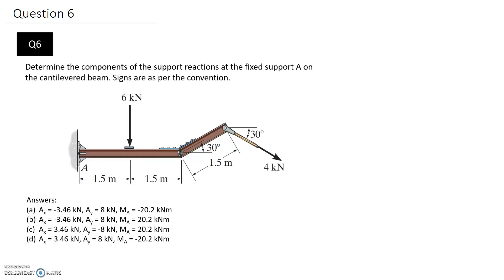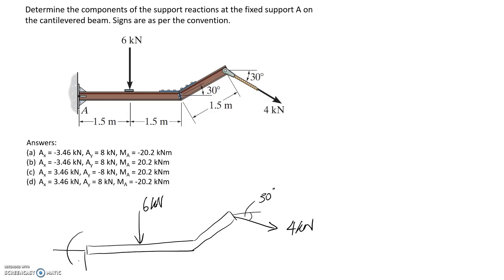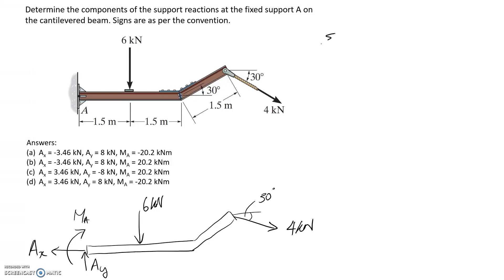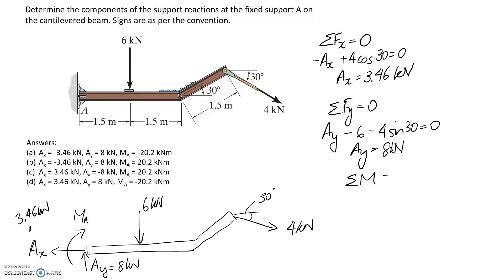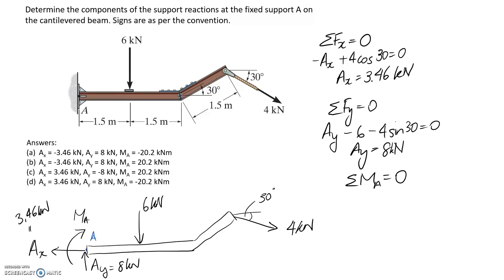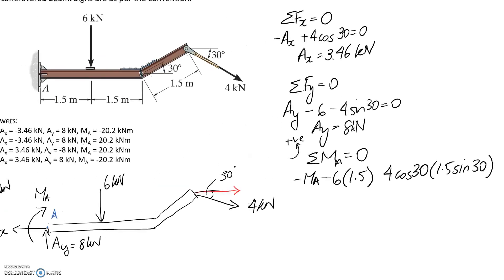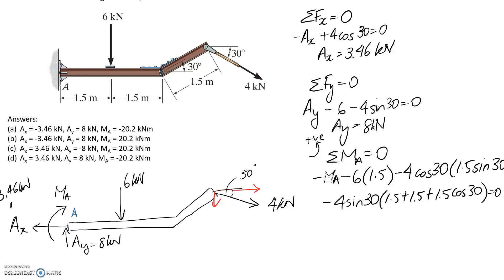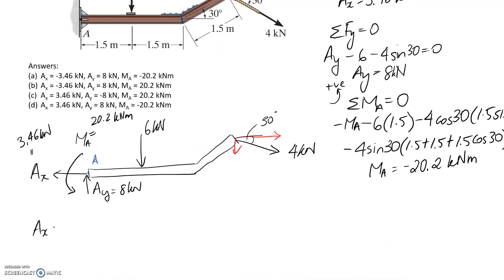Mechanics Sample Exam - Q6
This video solves for the support reactions of a static structure which has a fixed support connection to the wall. This is done using the equilibrium equations.